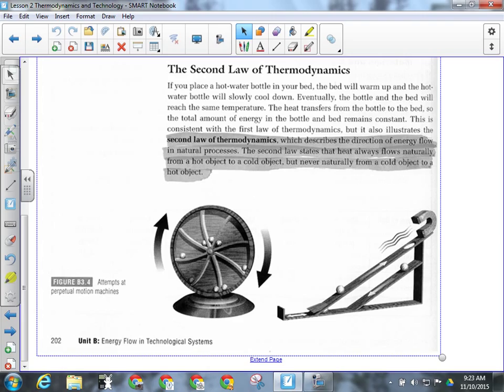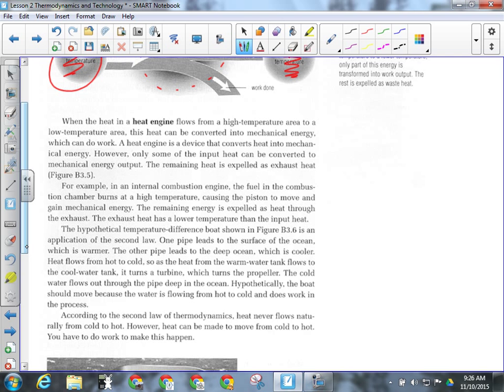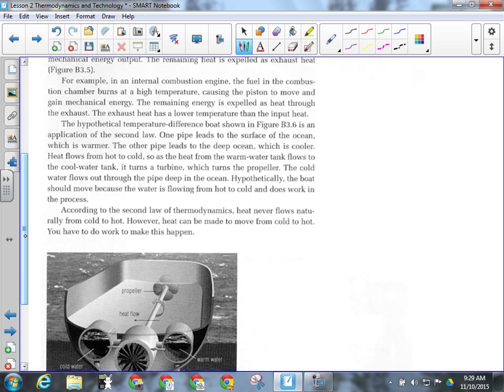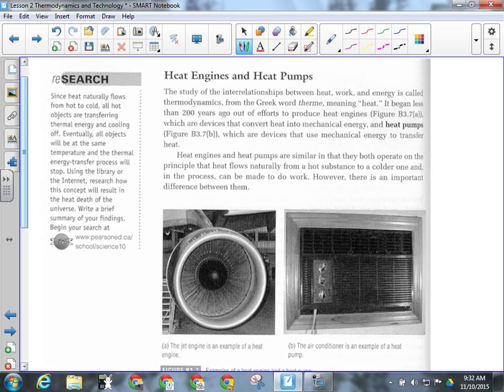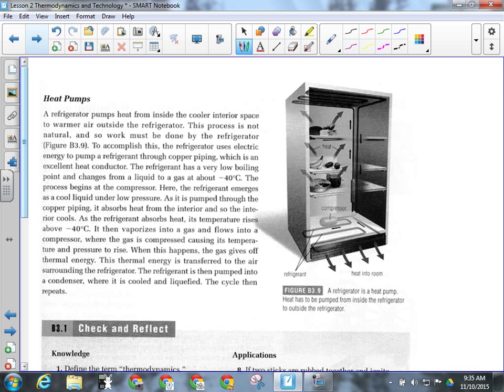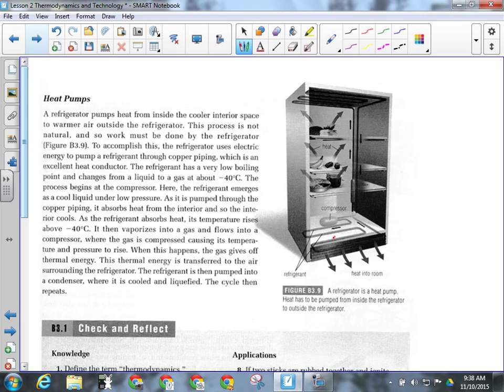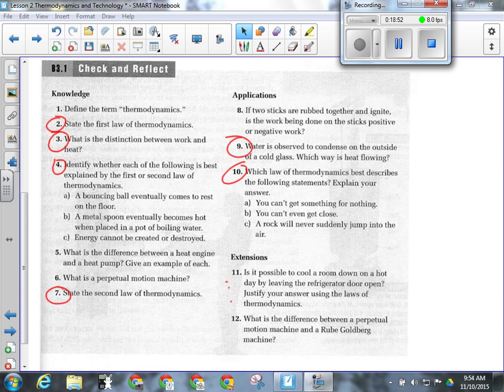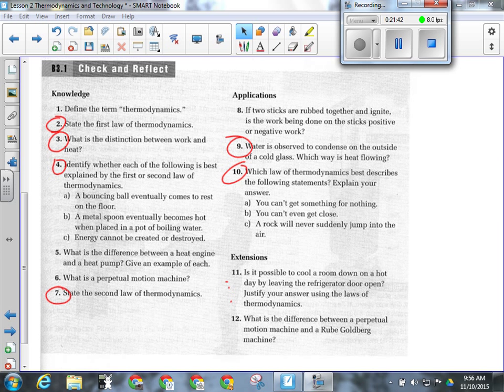Unit 3 Lesson 02 Thermodynamics Part 2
Further explanation of the laws of thermodynamics